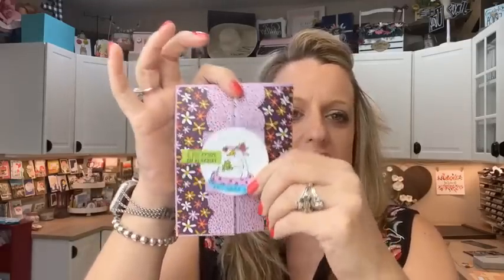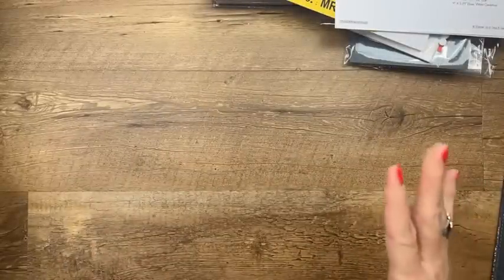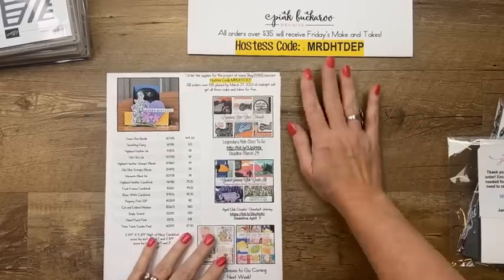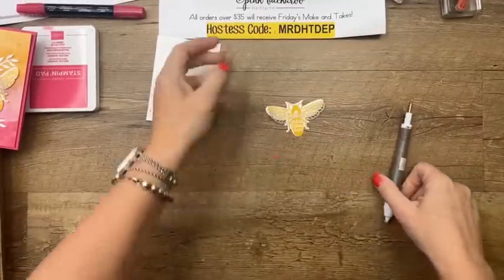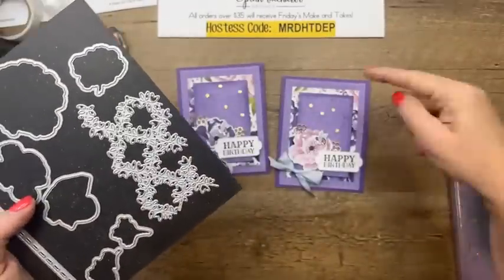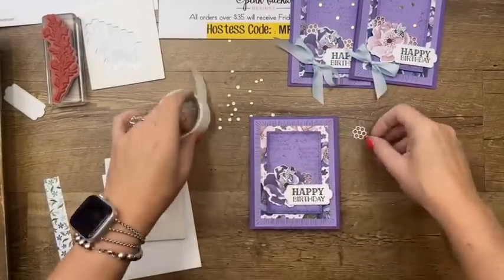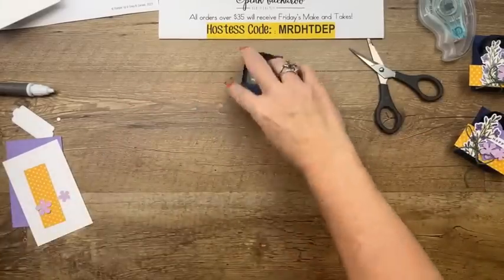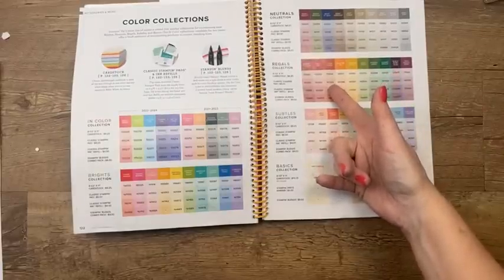Facebook Friday- Queen Bee 🐝 (recording)